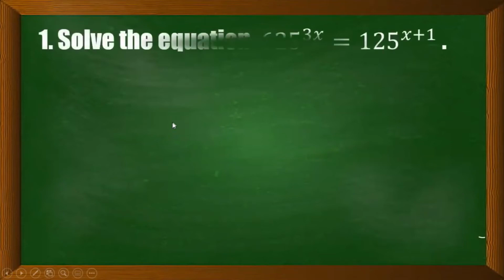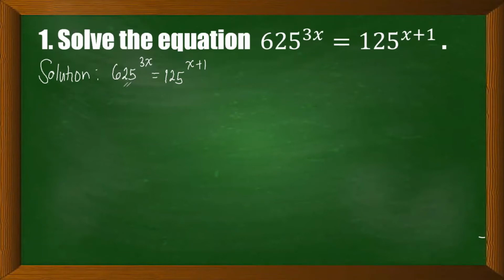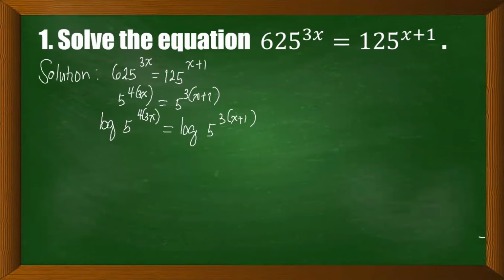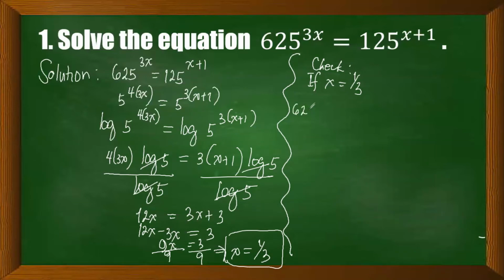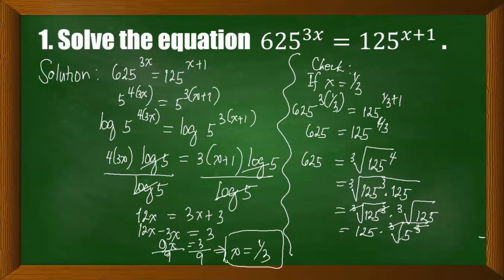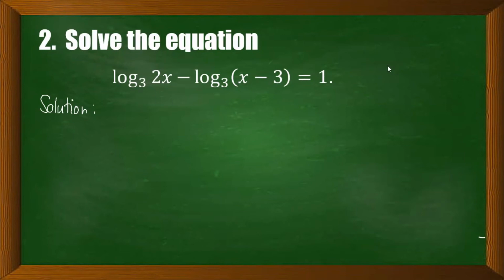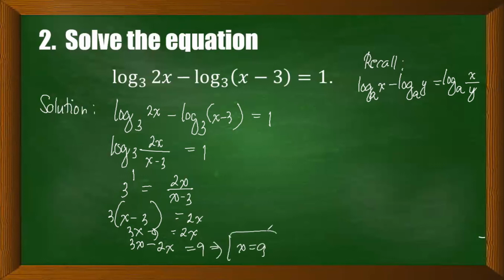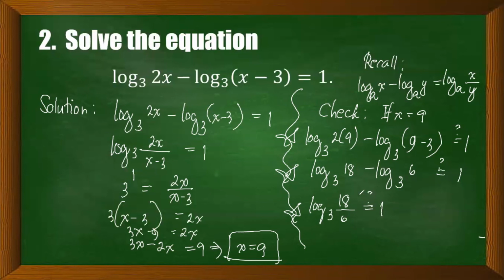Pre-Calculus - Solving Exponential and Logarithmic Equations - Examples